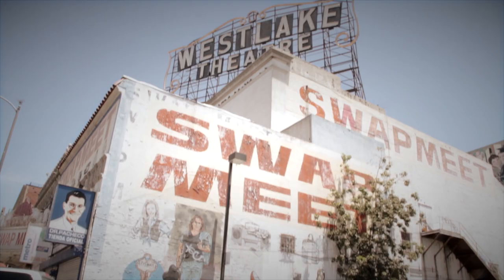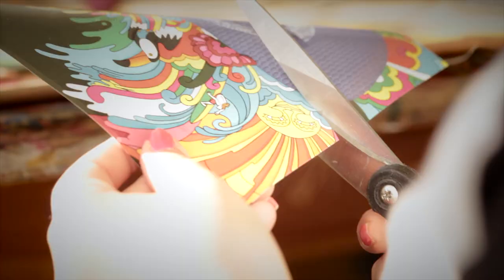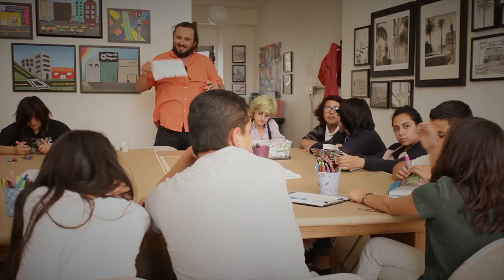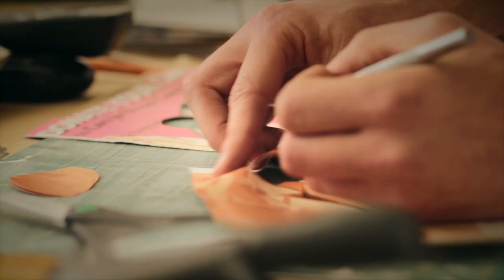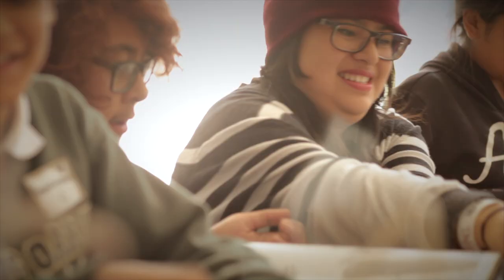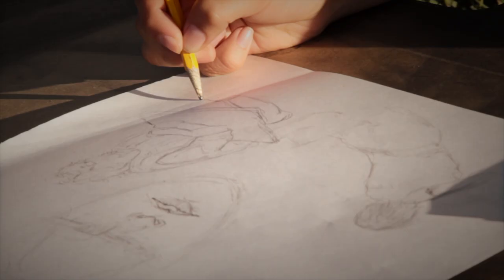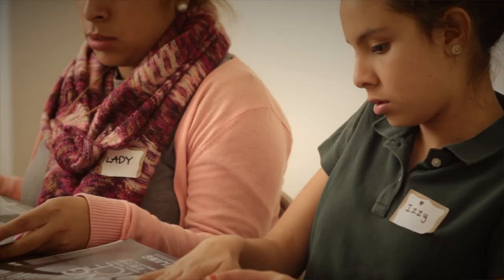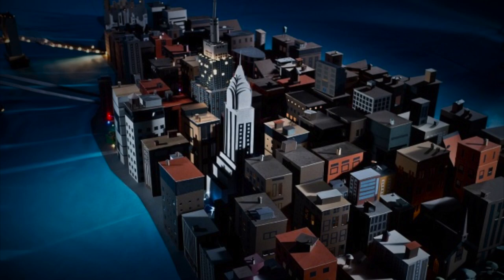Swap/Meet: An Hola Public Art Project with Onya Hogan-Finlay and Mariah Garnett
SWAP/MEET is the culmination of a ten-week residency at HOLA by Los Angeles based artists Onya Hogan-Finlay & Mariah Garnett. Inspired by the Westlake Swapmeet, the students and the public traded what they have made at a simulated swap meet at the Levitt Pavilion in MacArthur Park. Throughout the residency HOLA art students activated public spaces in the neighborhood surrounding HOLA and examined the role of commerce and the public sphere in art. The students considered the definition of art, who an artist is and what role the artist has in society. Through a series of workshops led by visiting artists Fiona Connor, Andy Byers, Ramak Fazel, Karla Diaz and Mario Ybarra of Slanguage and Sonia Romero, the students explored a wide range of media and artistic approaches.